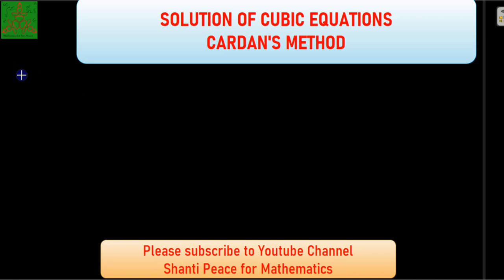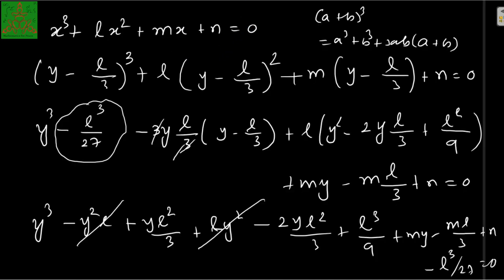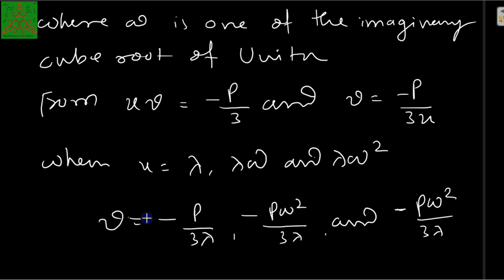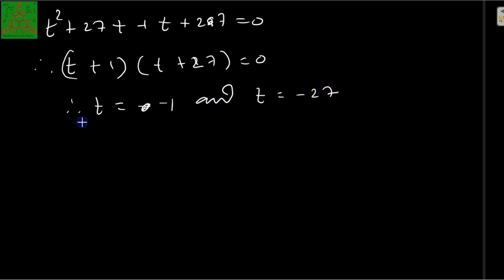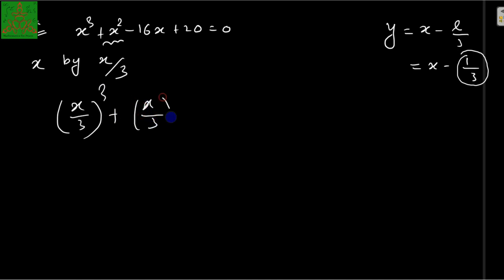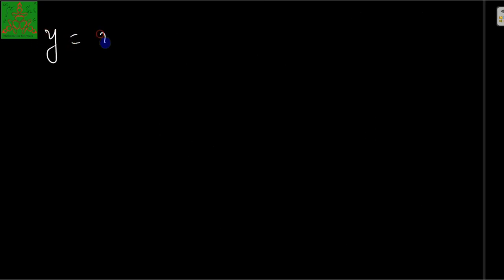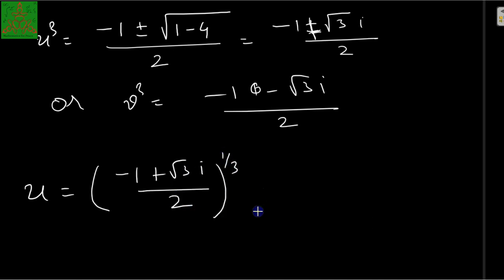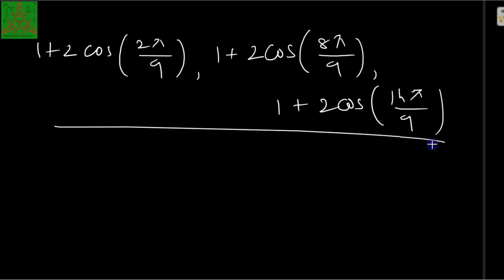Solution of Cubic equations : Cardan’s Method | Theory of equations | BSc Mathematics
In this video, we have discussed method of  solution of cubic polynomial known as cardan methods.